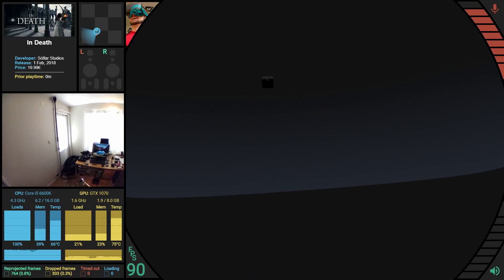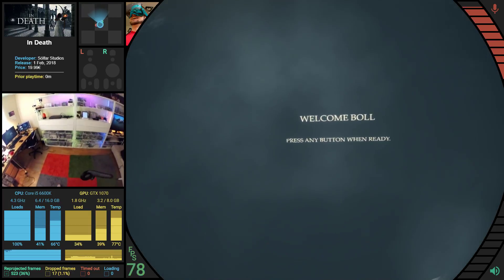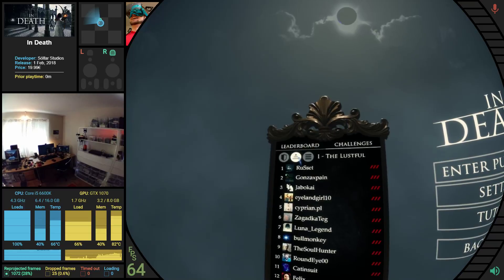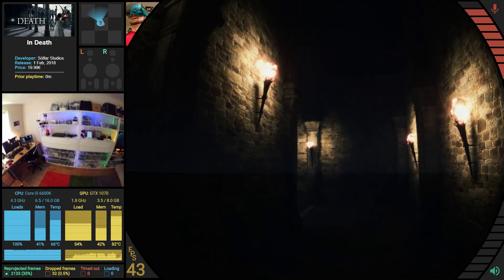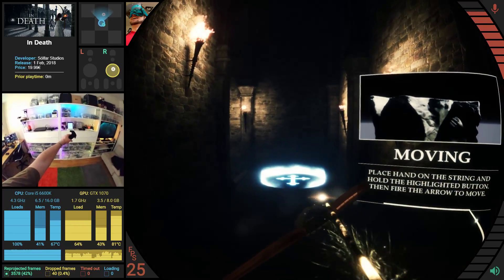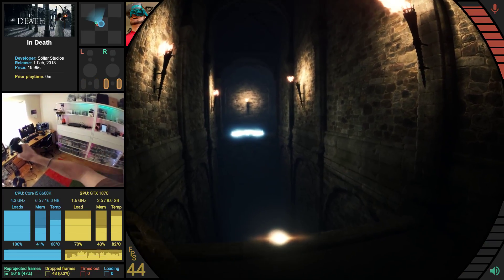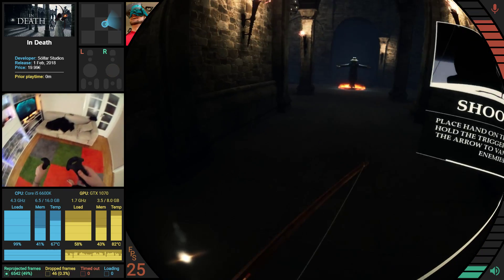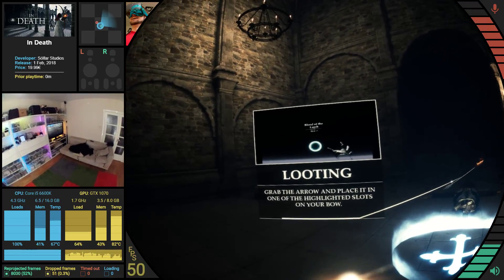2018-05-19 In Death #1